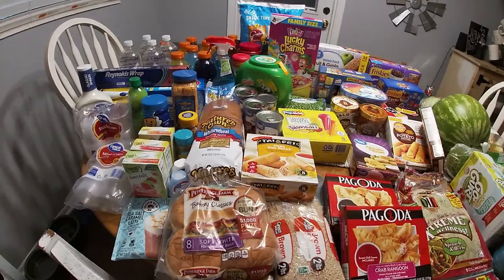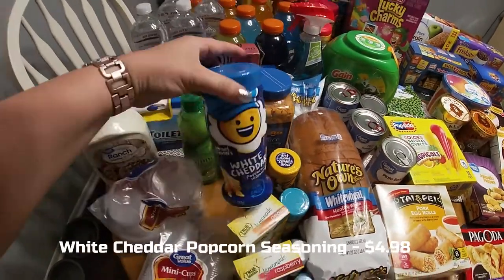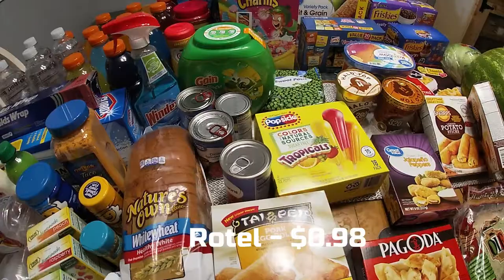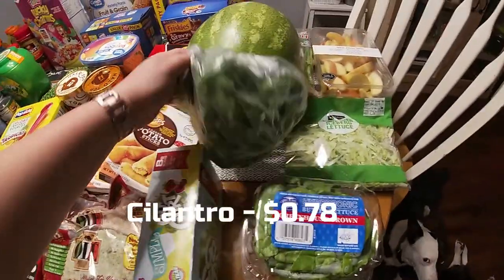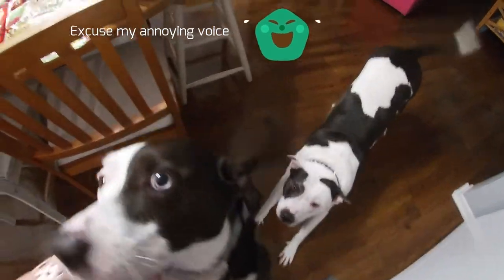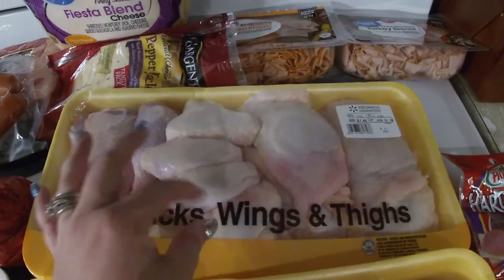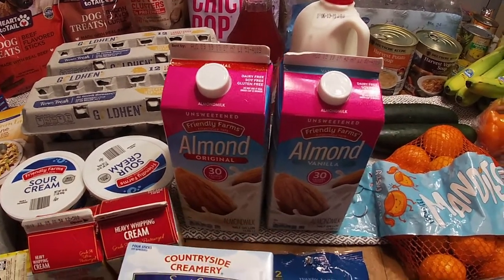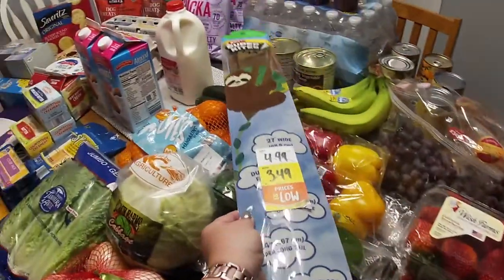HUGE GROCERY HAUL | WALMART AND ALDI GROCERY HAUL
Hello Friends!

Today I am showing you our huge Walmart and Aldi grocery haul!

If you would like to see price comparisons between the two stores and how I meal plan, be sure to check out my last video!